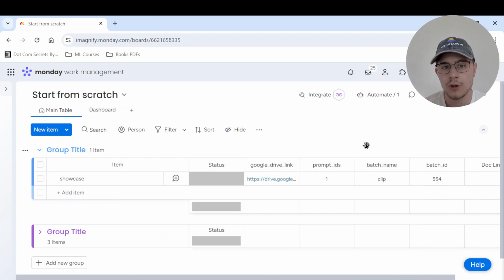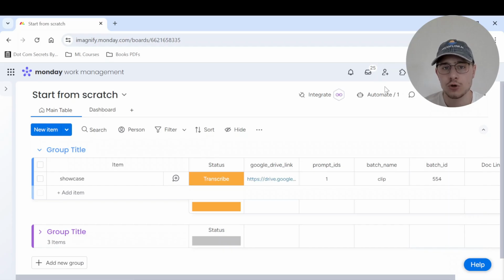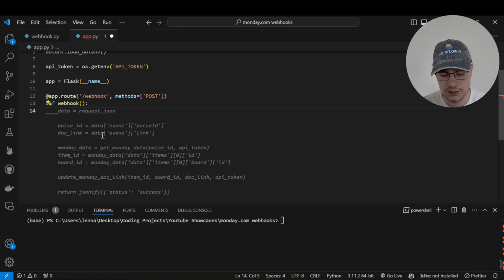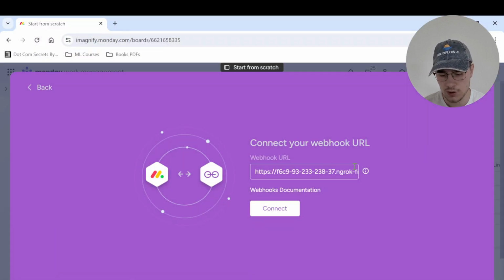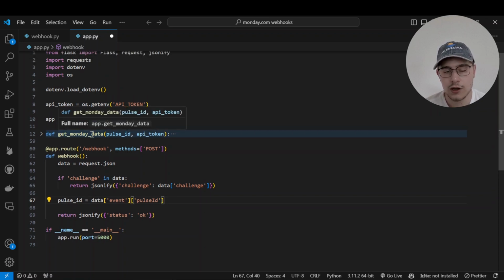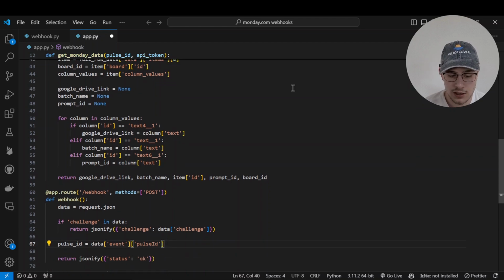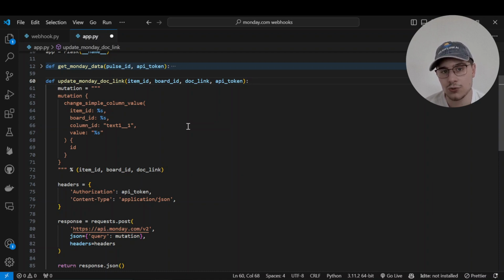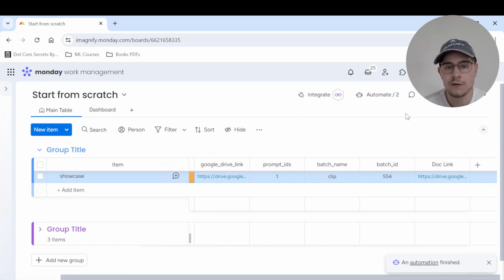How to Get All Data with monday.com Webhooks